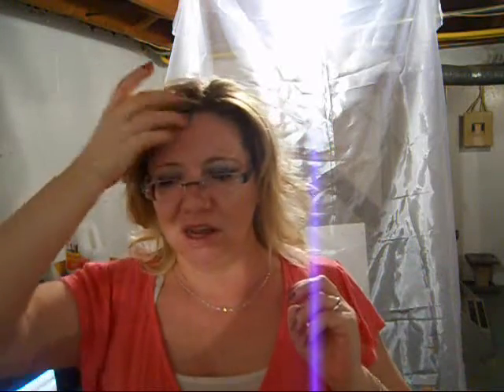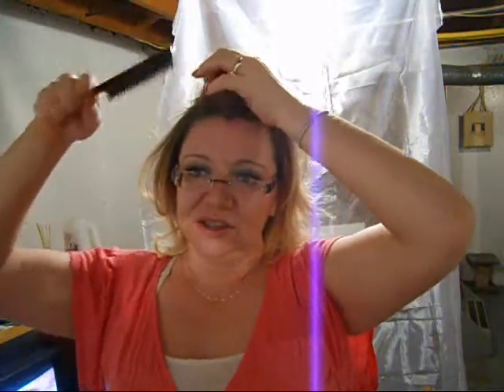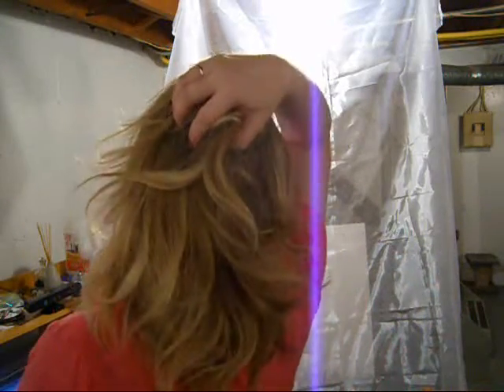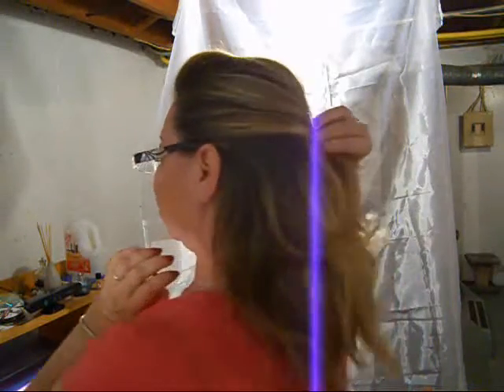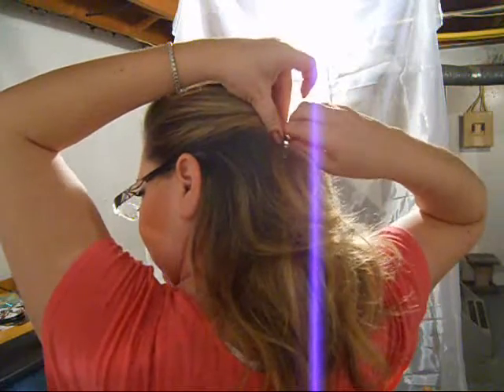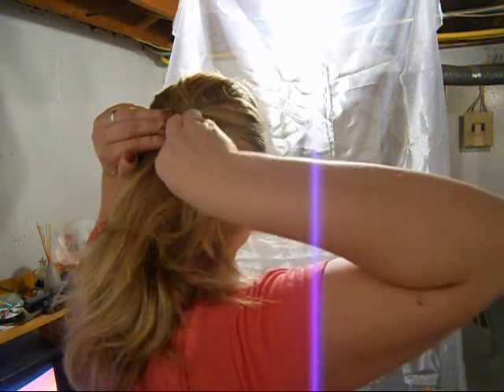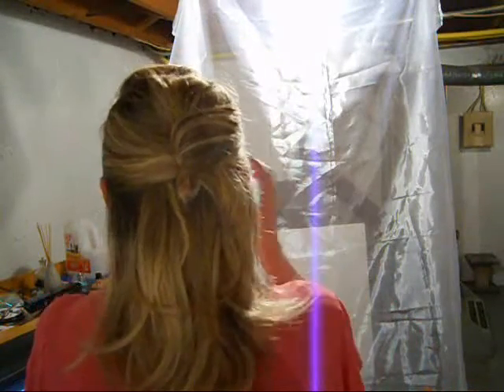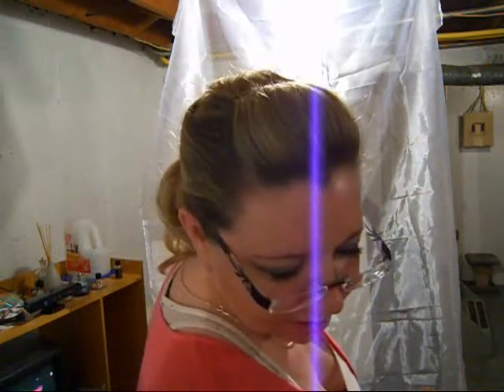Fancy Ponytail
A fancy way to wear a ponytail.